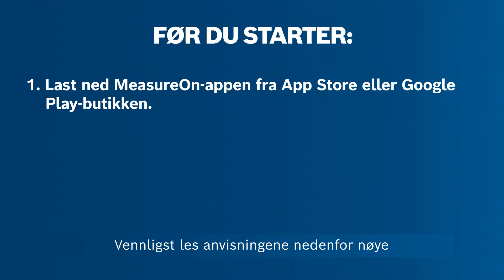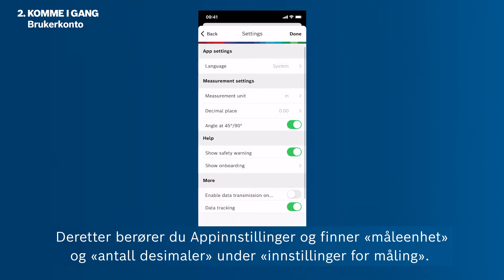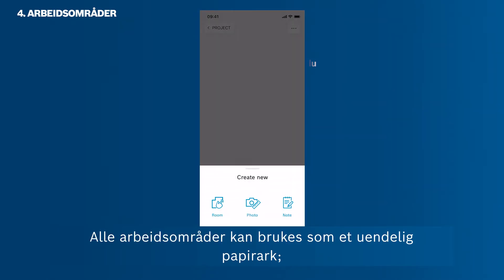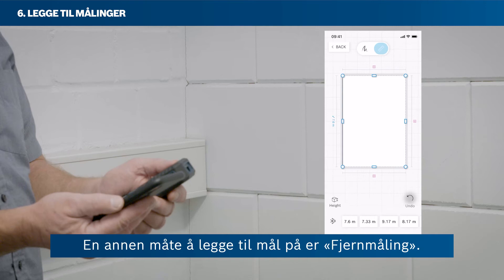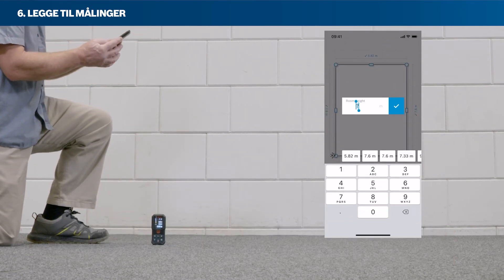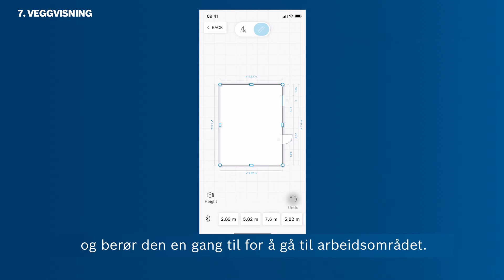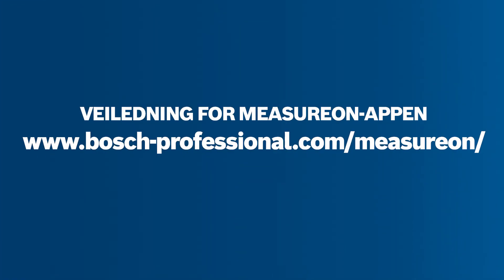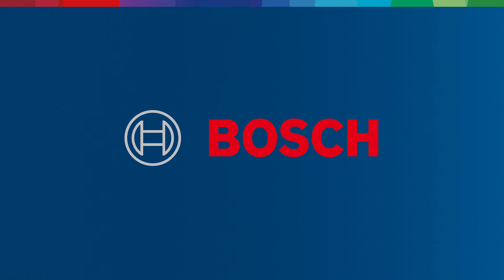Bosch MeasureOn-appen: All informasjon på ett sted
Bosch Professional MeasureOn-appen er perfekt for enkel dokumentasjon på stedet i form av plantegninger, måleverdier, bilder og notater. Med denne sparer du tid ved oppmåling, dokumentasjon og materialberegning, og du kan behandle dataene dine overalt og på alle enheter – uansett om du er på farten, på en byggeplass eller på kontoret. I videoen viser vi deg hvordan MeasureOn-appen hjelper deg med de vanlige oppgavene dine, hvilke funksjoner og alternativer den byr på og mye annet. Den har et selvforklarende brukergrensesnitt, slik at du uten problemer kan begynne å bruke appen med én gang.

Informasjon: Skyfunksjonen til MeasureOn-appen vil være tilgjengelig i utvalgte land fra slutten av februar.

Videoens innhold:

00:00-00:38 Introduksjon
00:39​-01:52​ Opprette forbindelse – slik kobler du til lasermåleren din via Bluetooth
01:53​-03:03​ Komme i gang – foreta grunnleggende innstillinger
03:04​-04:15​ Opprette prosjekter for bedre organisering
04:16​-04:35​ Måleskjemaer for alle dataene dine
04:36​-05:56​ Opprette plantegninger som individuelle rom
05:57​-08:40​ Legge til måleverdier – med lasermåler, fjernutløsing eller manuelt
08:41​-10:05​ Dokumentere veggmål inkludert dører og vinduer
10:06​-11:48​ Fotomåling
11:49​-12:02​ Opprette notater
12:03​-13:23​ Organisere data på måleskjemaet
13:24​-14:53​ Bruke måleskjemaer og prosjekter effektivt

Hvis du skulle få problemer med å opprette forbindelse med lasermåleren din, finner du en veiledning her:

iOS-veiledning:
Når du oppretter forbindelse, må du gi appen tillatelse til å få tilgang til Bluetooth.
Du kan naturligvis også gjøre dette senere under Innstillinger → MeasureOn → Bluetooth på smarttelefonen din.

Android-veiledning:
Det kan være forskjellige årsaker til at det oppstår feil ved opprettelse av forbindelse, avhengig av Android-operativsystemet.

Anvisninger for feilsøking:
- Husk at du må opprette forbindelsen i MeasureOn og ikke via innstillingene på smarttelefonen din.
- Koble smarttelefonen fra lasermåleren ved å åpne Bluetooth-alternativet i innstillingene på smarttelefonen og deaktivere forbindelsen der.
- Deretter går du tilbake til smarttelefoninnstillingene og velger Apper i menyen. Du finner MeasureOn-appen der, i tillegg til muligheten til å tillate deling av din posisjon. Vennligst gi denne tillatelsen (BOSCH mottar ingen informasjon når du aktiverer posisjonsdeling; dette er bare en innstilling som kreves av operativsystemet Android).
- Aktiver GPS på smarttelefonen din.
- Start appen på nytt, og koble til lasermåleren din direkte via MeasureOn (og ikke via innstillingene på smarttelefonen).